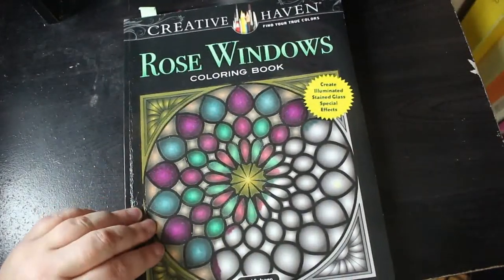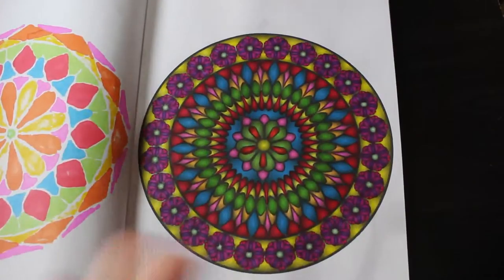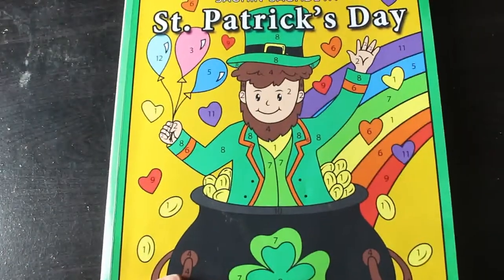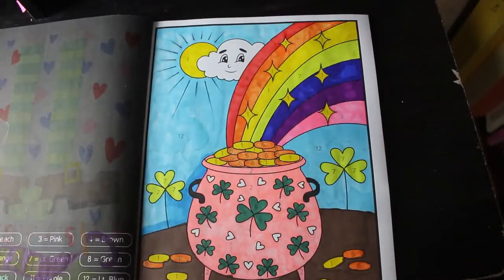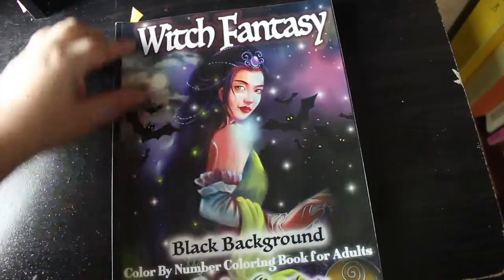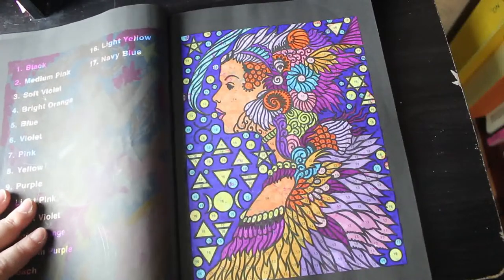Completed Pages November 2022